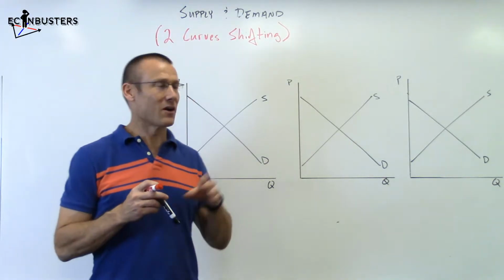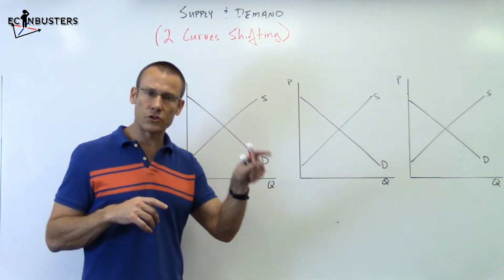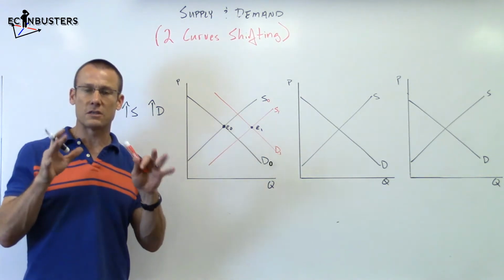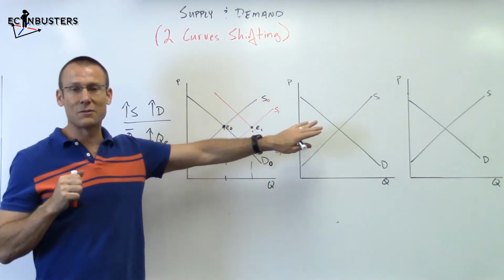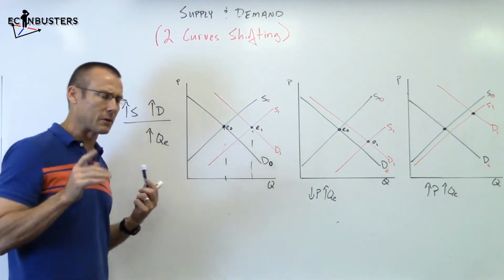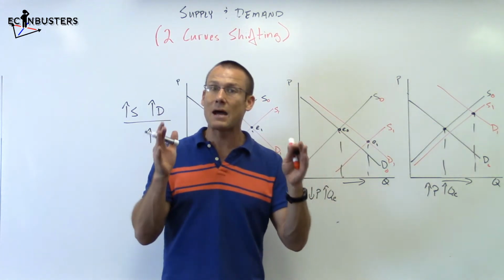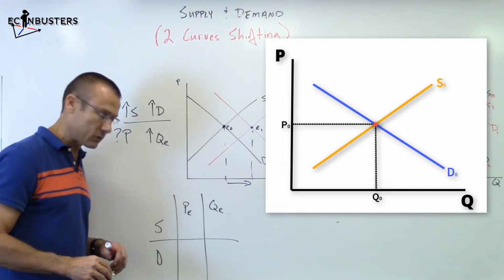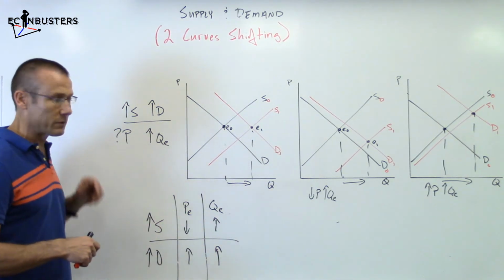3.4 Two Curves Shifting